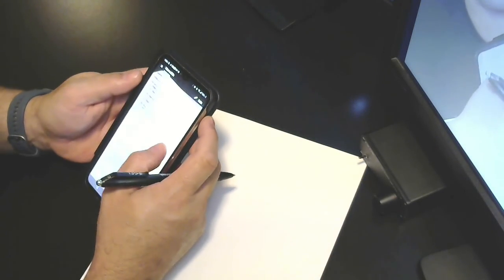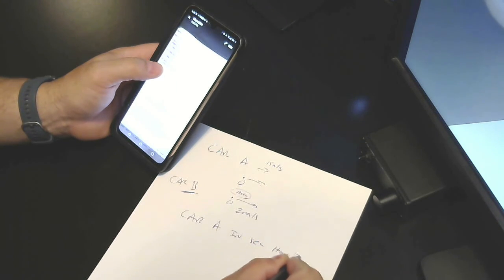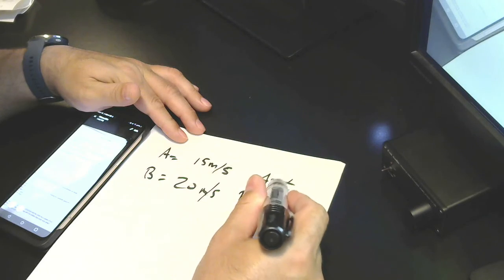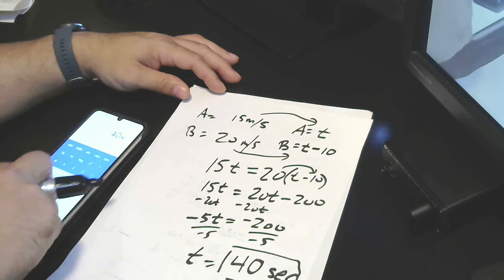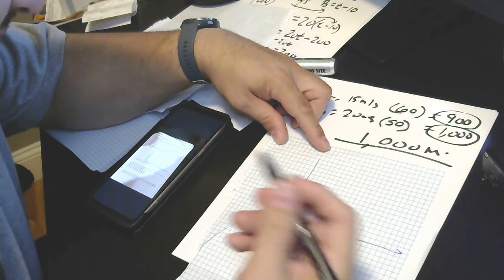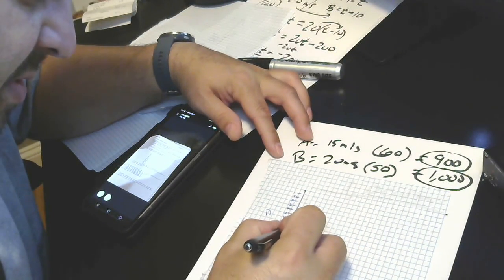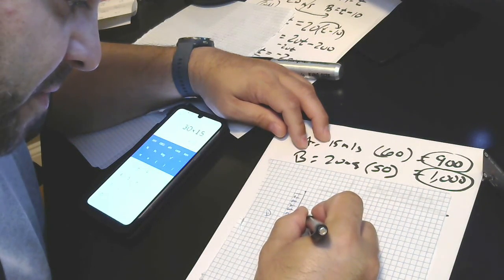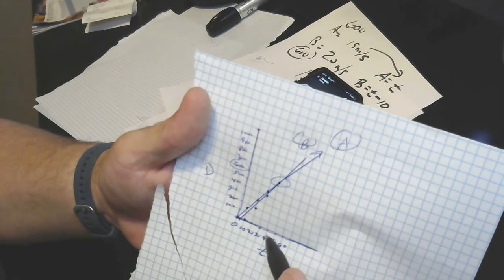Physics Question 1